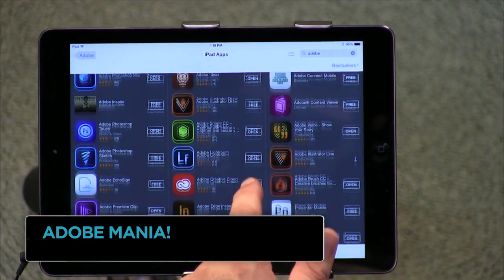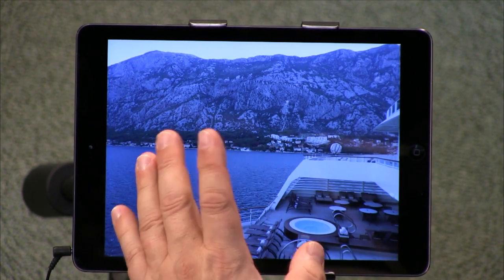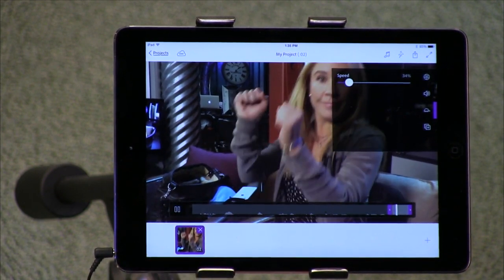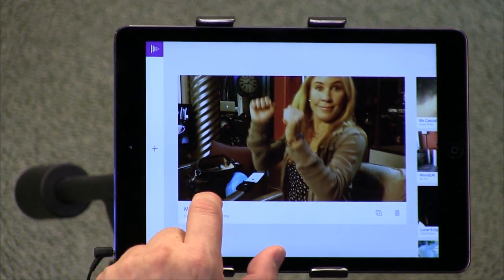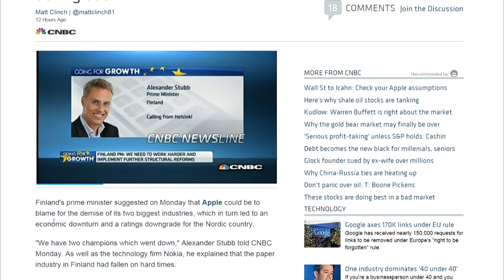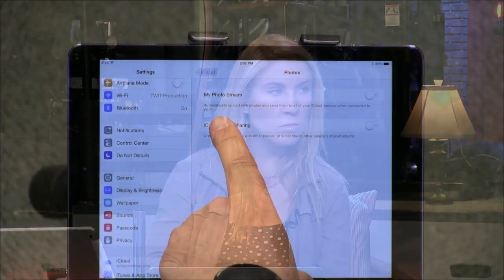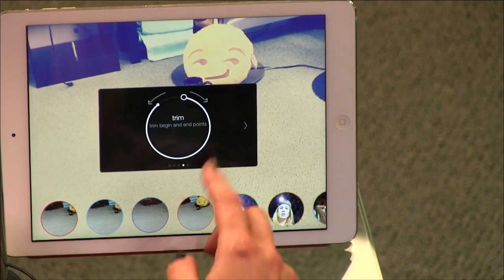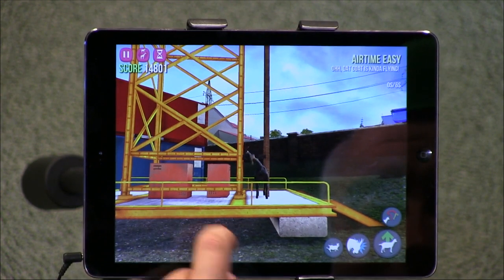iPad Today 218: Adobe Lightroom, Spark Camera, Goat Simulator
Hosts: Leo Laporte and Sarah Lane.
Leo & Sarah try out Adobe's latest suite of creative apps, delayed larger iPads, how to find Photo Stream, & more!